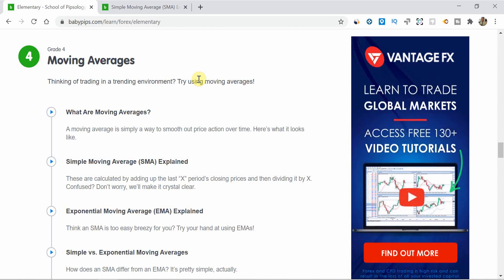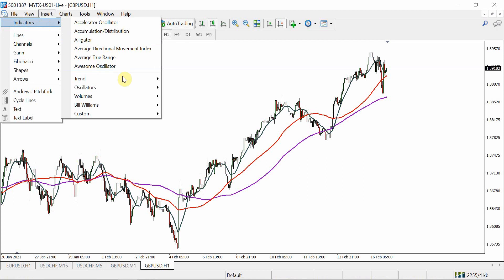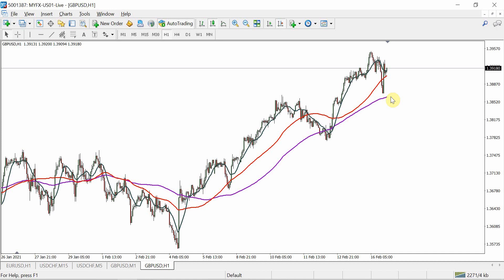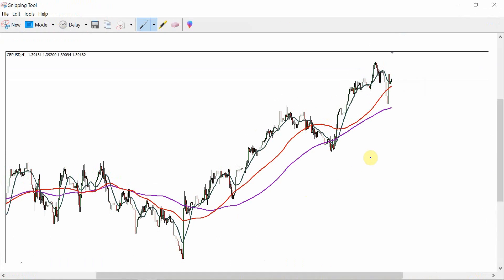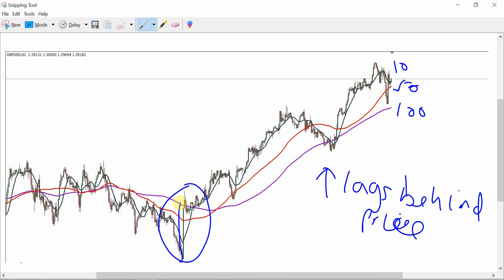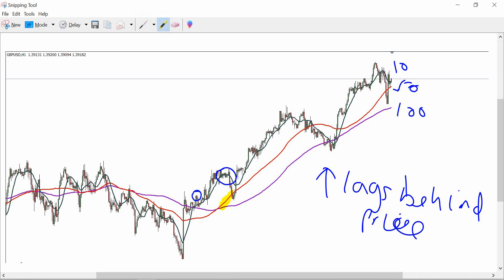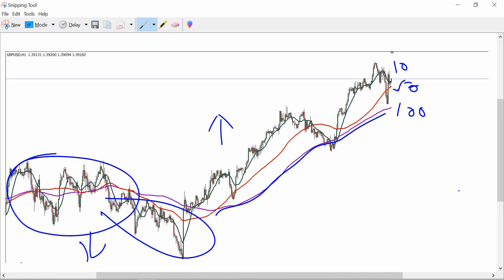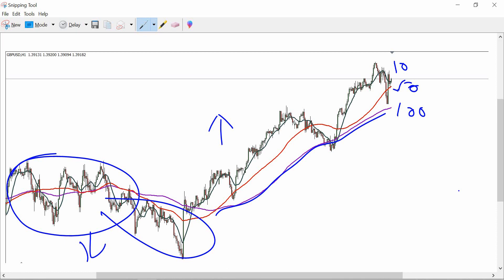Babypips Forex Education: Elementary Grade 4 - Simple Moving Average (SMA) Explained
► Broker I use, MYFX Markets / Telegram my Account Manager Isaac with any questions. Username: IsaacMYFX

Welcome to the Babypips Forex School Elementary Grade 4 - Moving Averages.

In this Grade we will be discussing the following:

Babypips Grade 4 Elementary:

1) What Are Moving Averages In Trading
2) What is the Simple Moving Average (SMA) Explained
3) What is the Exponential Moving Average (EMA) Explained
4) Simple vs. Exponential Moving Averages
5) How to Use Moving Averages to Find the Trend
6) How to Use Moving Average Crossovers to Enter Trades
7) How to Use Moving Averages as Dynamic Support and Resistance Levels
8) How to Use Moving Average Envelopes
9) How to Analyze Trends With Moving Average Ribbons
10) How to Trend Trade with Guppy Multiple Moving Average (GMMA)

In this Babpips Moving Average Forex School video we will be talking about what are moving averages in trading. In this baby pips trading the moving average indicator explained and what is moving indicator is all discussed in this video. We also touch upon how is moving average calculate. The good news is that there is already a moving average indicator for MT4.

The moving average babypips strategy is one of the most known strategies.

This video talks about the Simple Moving Average Explained. The video walks you through what is SMA in trading. SMA in trading is a powerful forex technical indicator that smooths our price action. SMA line trading can help give a bias on whether to go long or short. In future tutorial videos we will be going through a simple moving average forex trading strategy

See the Babypips Pipsology Forex Trading - Simple Moving Average Explained tutorial